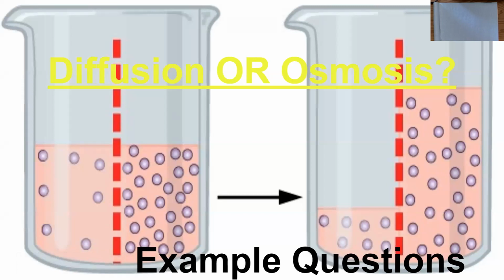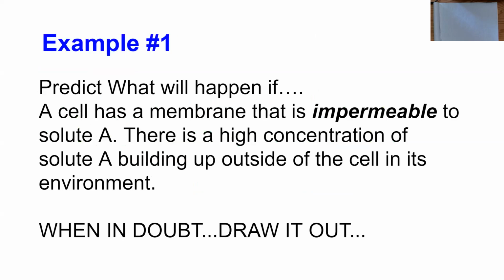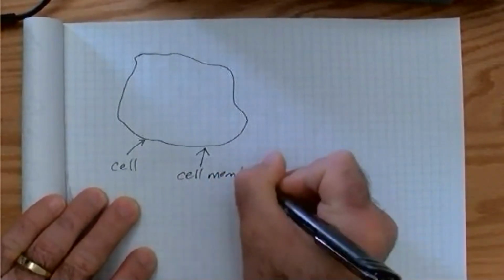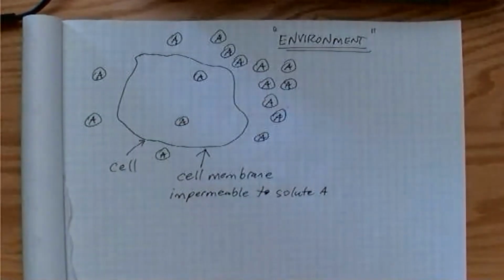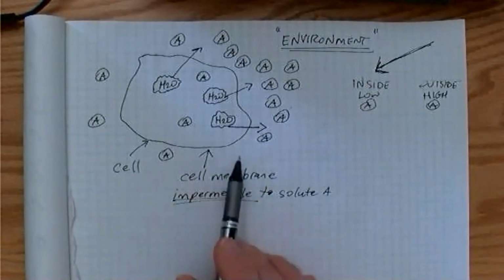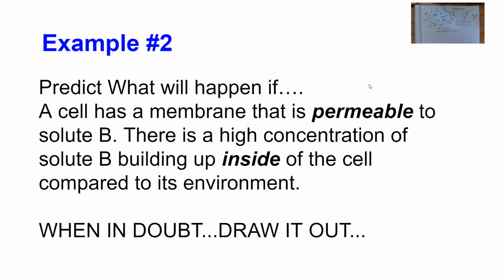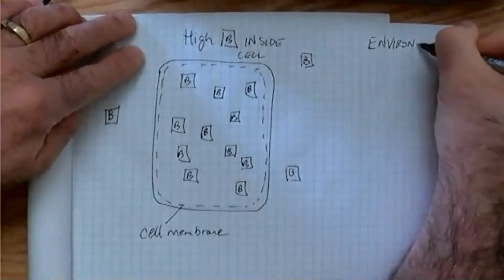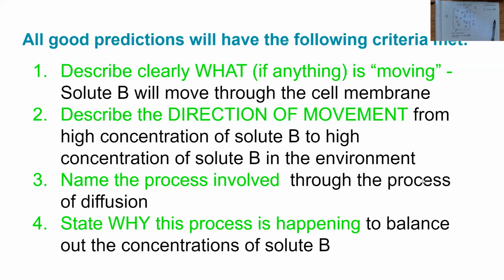Diffusion and Osmosis Applications 1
Here are 2 examples to help you make predictions about osmosis and diffusion through a cell membrane.